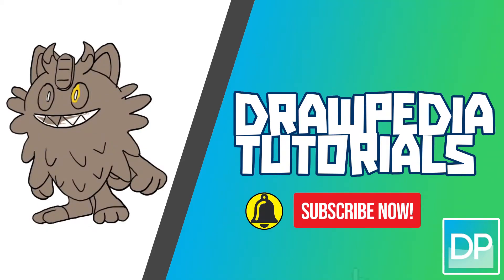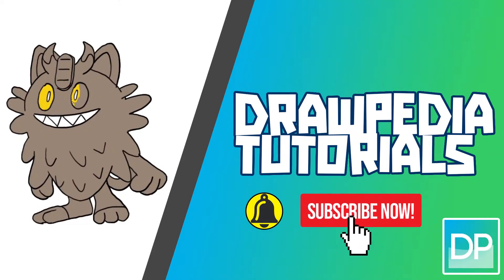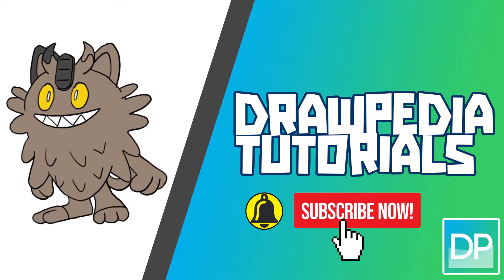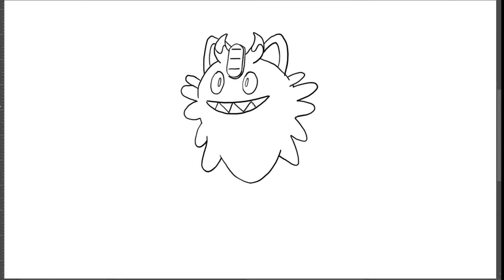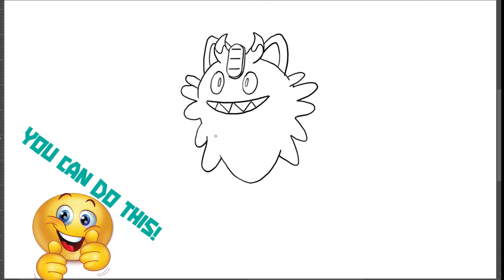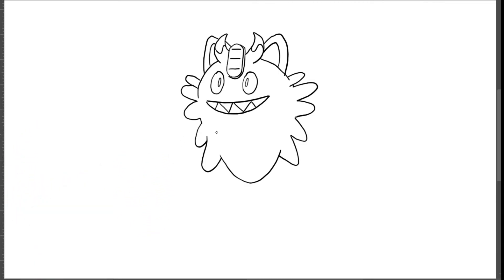[DRAWPEDIA] HOW TO DRAW MEOWTH FROM POKEMON SWORD & SHIELD - STEP BY STEP DRAWING TUTORIAL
[DRAWPEDIA] HOW TO DRAW MEOWTH (GALARIAN) FROM POKEMON SWORD & SHIELD - STEP BY STEP DRAWING TUTORIAL

Follow step by step easy tutorials to draw Meowth (Galarian) from Pokemon Sword & Shield.